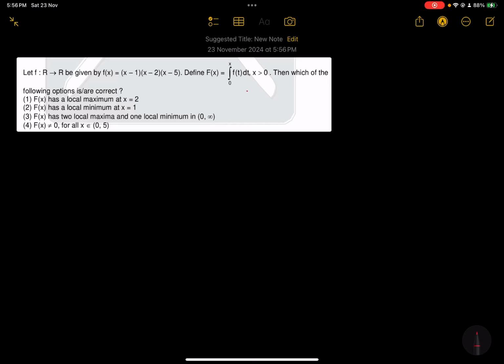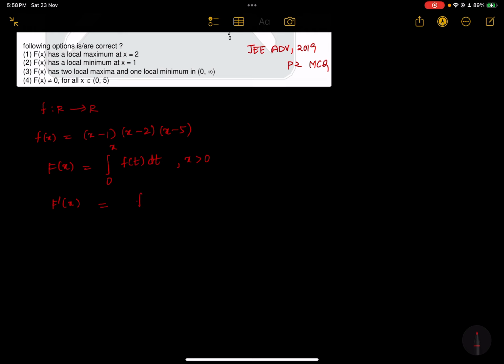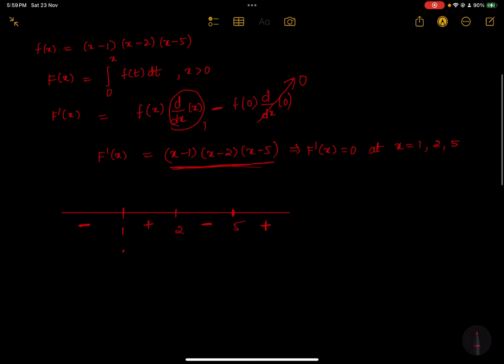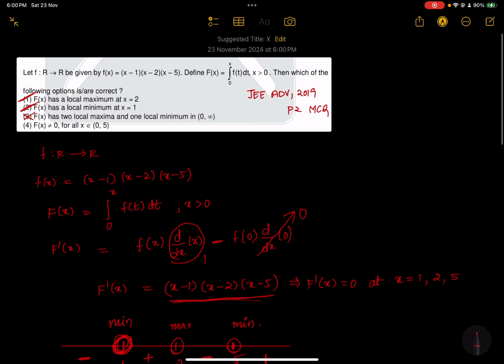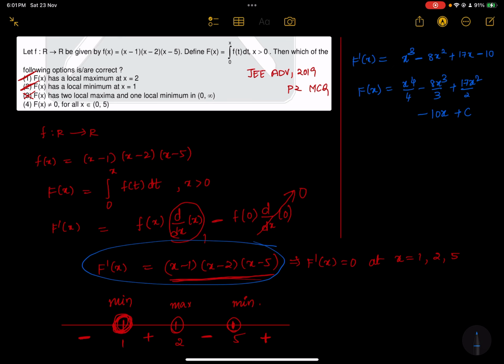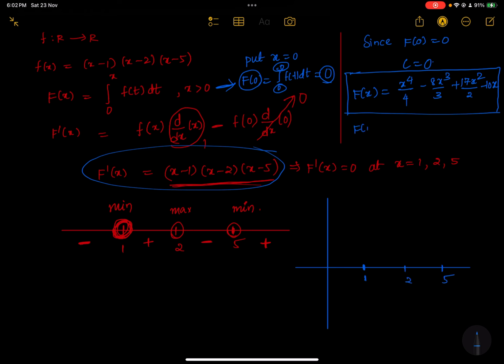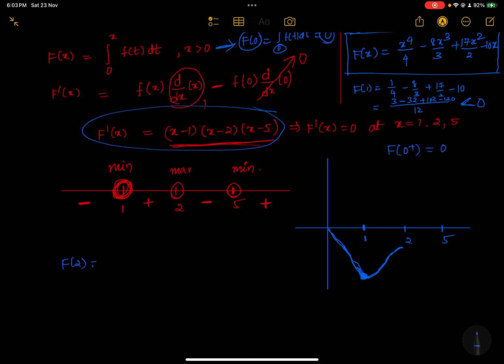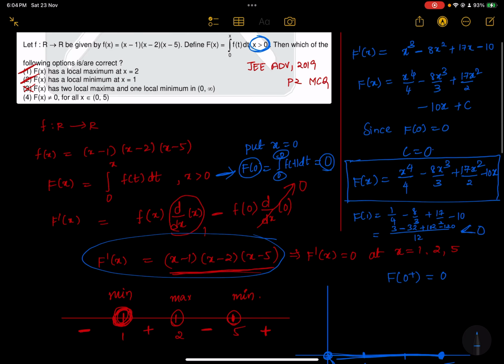JEE ADVANCED 2019 | PAPER 2 | Differentiating a definite integral | JEE Problem Solving